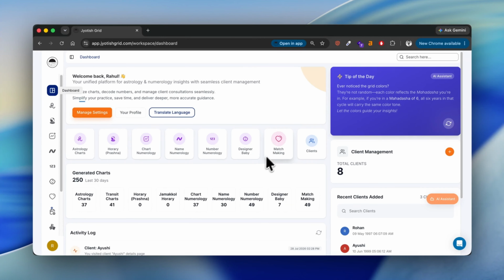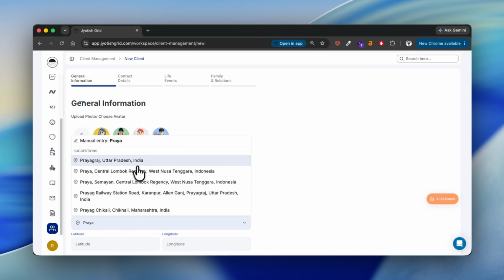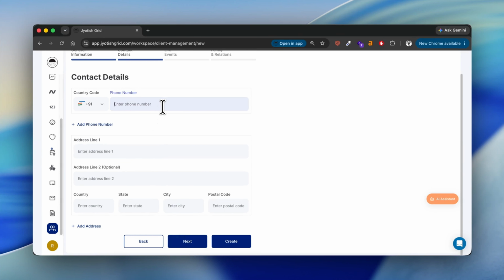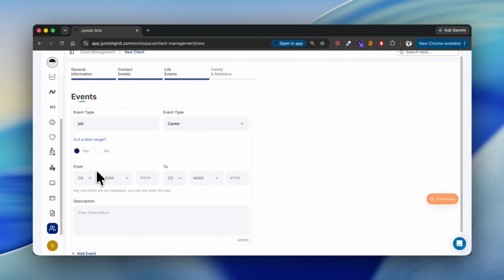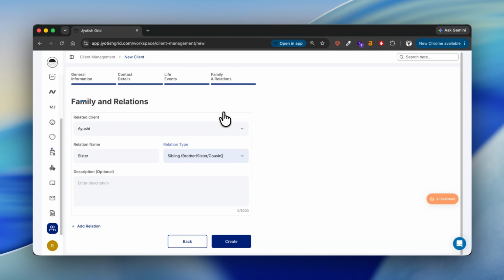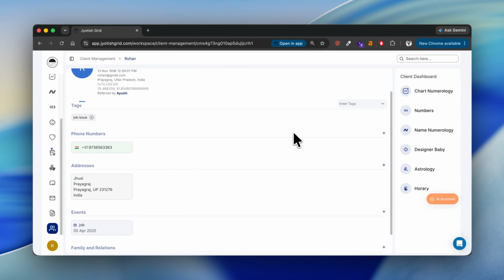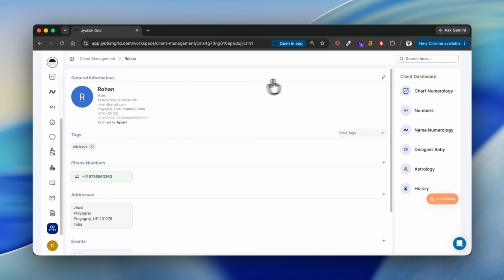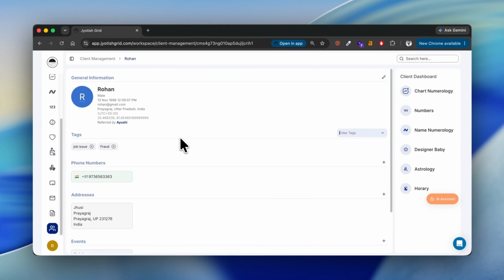Client Management in JyotishGrid | Manage Client Profiles, Events & Family Records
In this video, we’ll explore the Client Management feature in JyotishGrid and see how astrologers and numerologists can keep important client information organised in one place.

Instead of asking returning clients for the same information again, you can maintain their birth details, contact information, important life events, family relationships, consultation-related information, and referrals within their Client Profile.

In this video, you’ll learn:

How to access Client Management
How to create a new Client Profile
How to add General Information & Birth Details
How to organise clients using Tags
How to track Referred By information
How to add multiple Contact Numbers & Addresses
How to record important Life Events
How to add and manage Family Relations
How to link existing clients as family members
How to view related family-member profiles
How to edit and update client information
How to keep client records up to date
How to access the client’s Astrology, Numerology, and other analyses directly from the Client Dashboard

With Client Management, you can keep your clients’ important information, life events, and family relationships organised for future consultations and follow-ups, while also accessing JyotishGrid’s analysis features from the same client workflow.